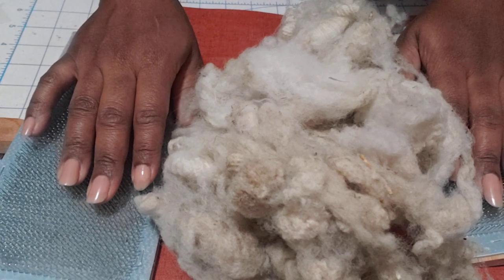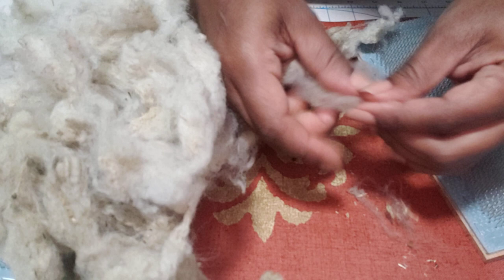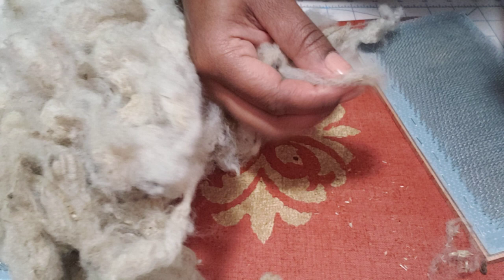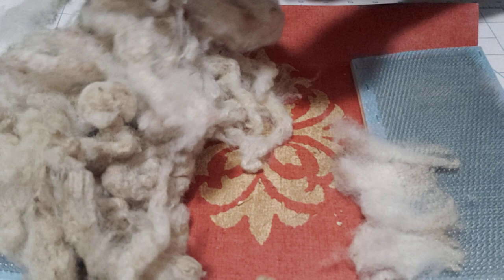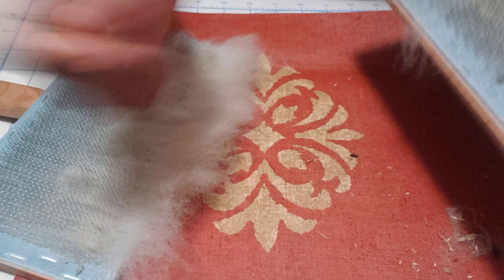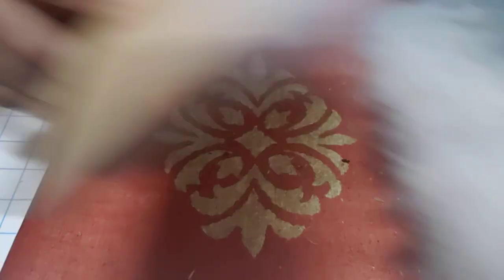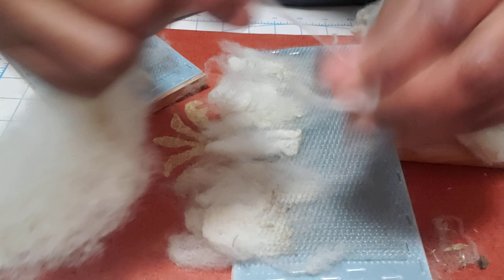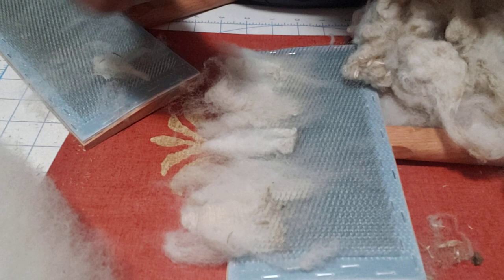Maker's Monday: Flicking Wool with My Hand Carders Hand Spinning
This is the full Maker's Monday video from my Instagram feed. I  should be able to upload the following spinning video before the end of the week.

Maker's Monday gives you a brief glance into what I'm working on during the week, since my projects take so much time and the videos 📹 are posted randomly.

They are also different from my Studio vlog, as these will focus solely on one project.

As I complete the project, full length videos and tutorials will be linked to the Maker's Monday briefs.

[ VIDEO LINK ]